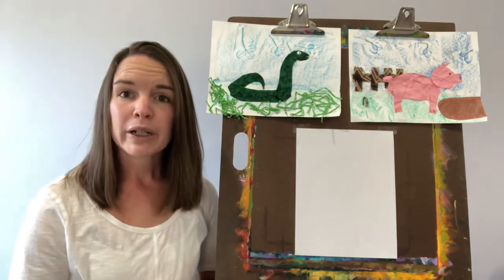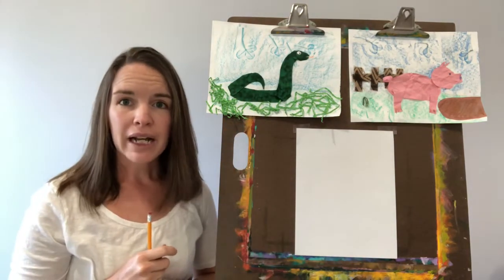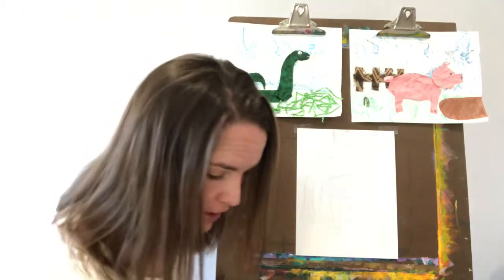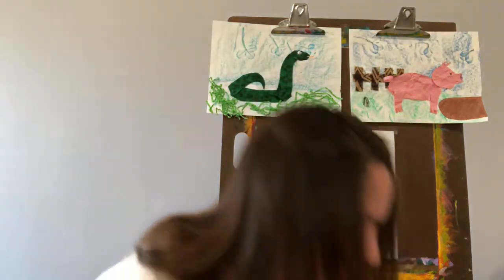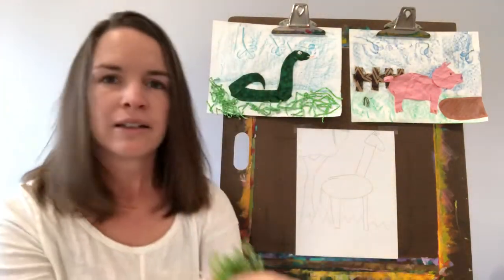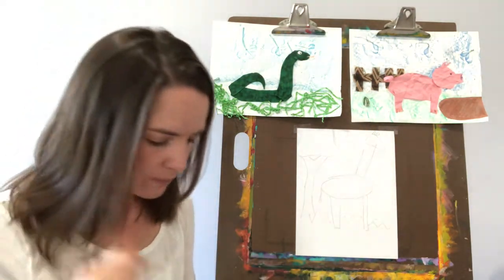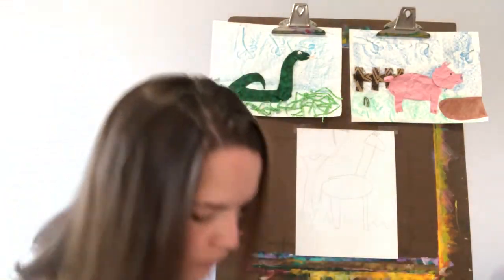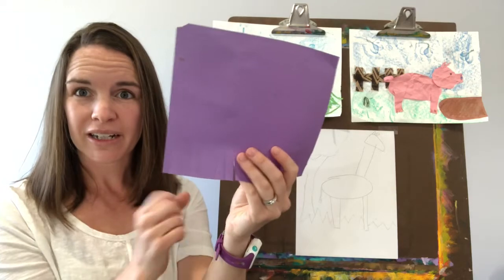Texture Animals! Elementary Art Project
Draw and create animals using a handy trick, and learn about different types of texture with a texture hunt in your home!